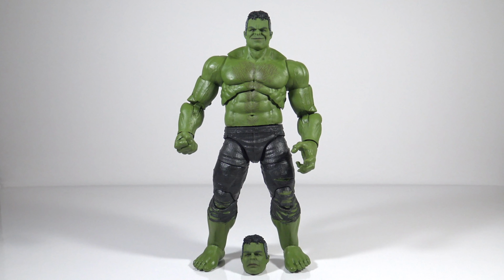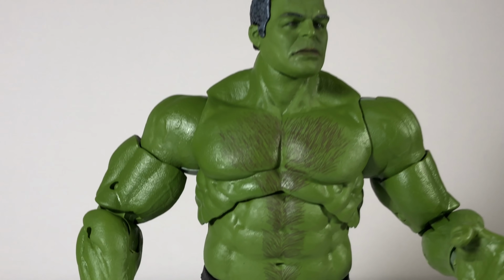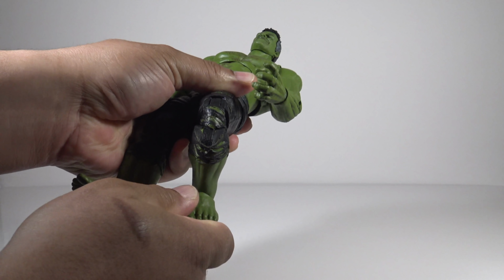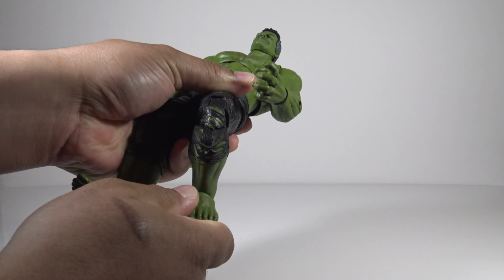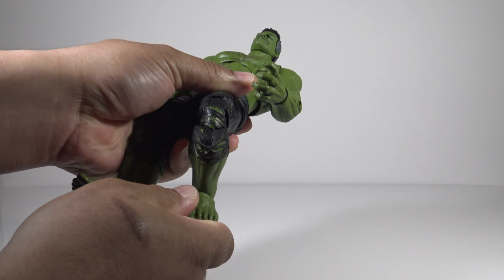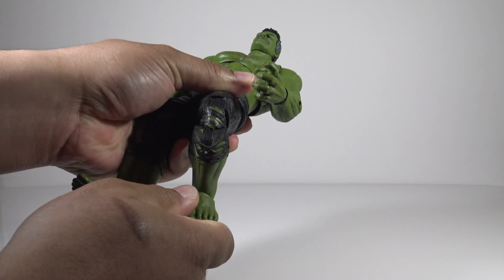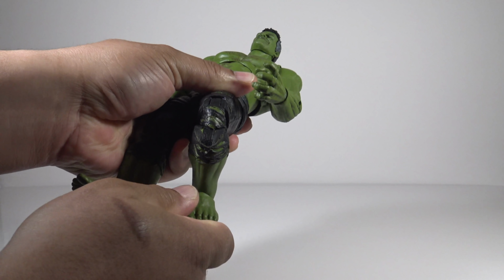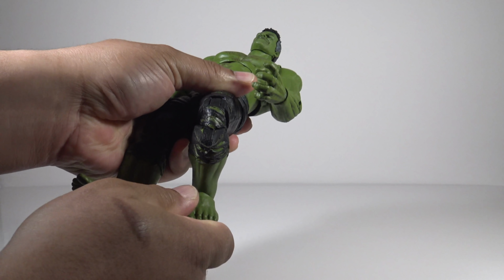Marvel Legends Avengers Endgame Wave 2: Hulk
In this video I review the Marvel Legends Avengers Endgame Wave 2 Hulk Build A Figure.  Based on Professor Hulk in the comics, this Hulk figure represents a version of Hulk that has the intellect of Bruce Banner while still retaining the strength of the Hulk.  The figure comes with an alternate head, a new, more vibrant color and is taller than the past Age Of Ultron version.  Overall, an awesome BAF!